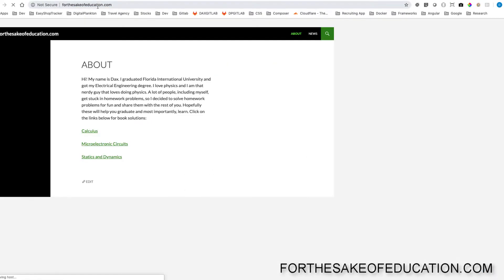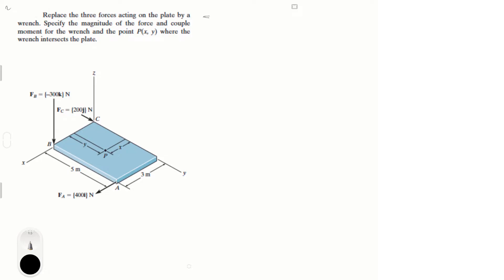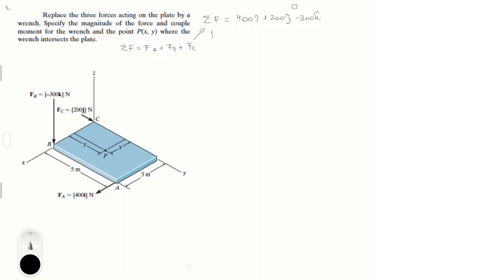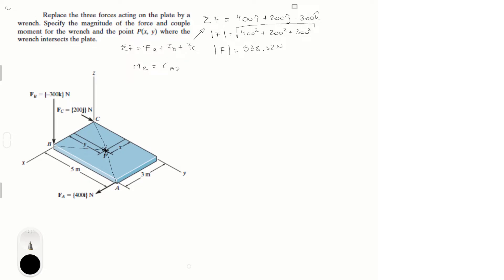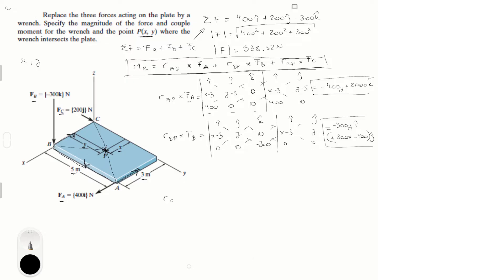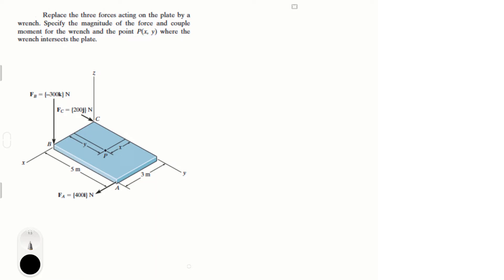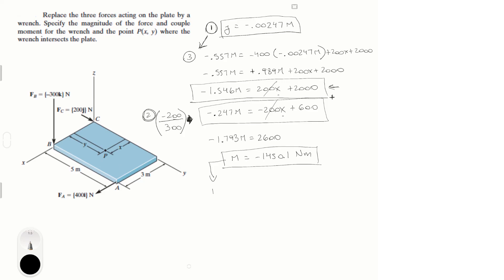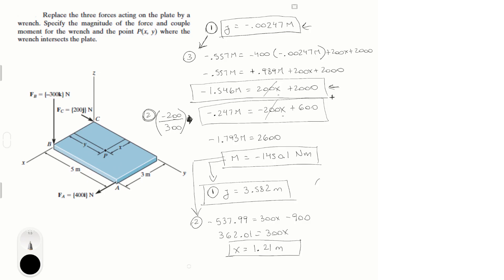Replace the three forces acting on the plate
Replace the three forces acting on the plate by a
wrench. Specify the magnitude of the force and couple
moment for the wrench and the point P(x, y) where the
wrench intersects the plate.